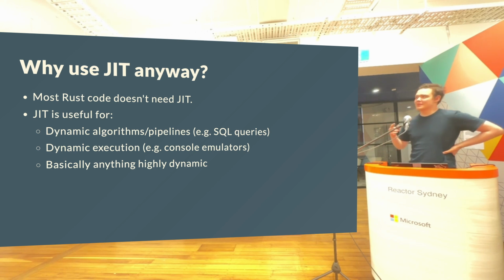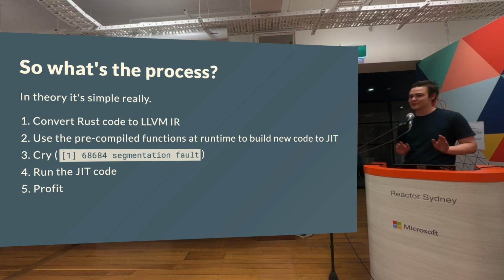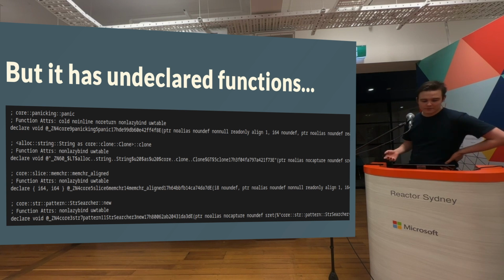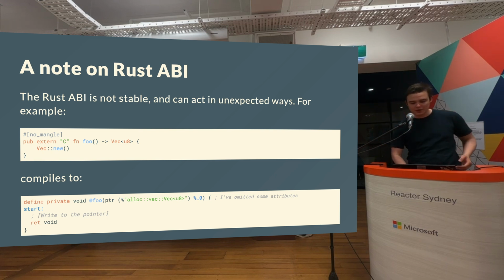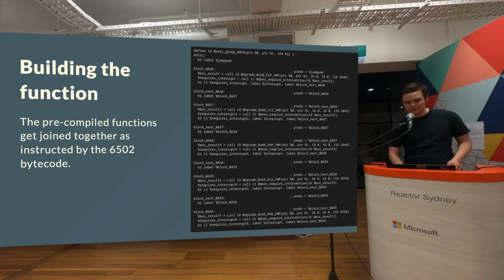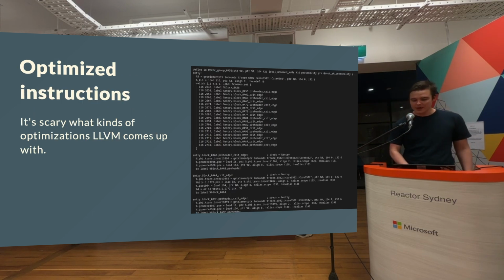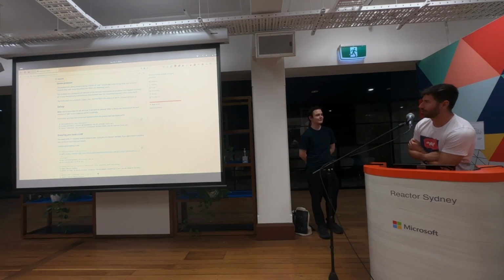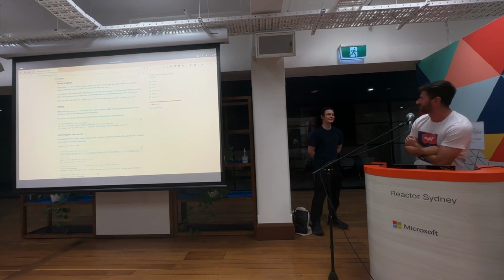Leo - Rust JIT demo